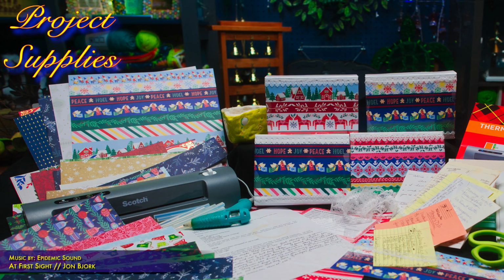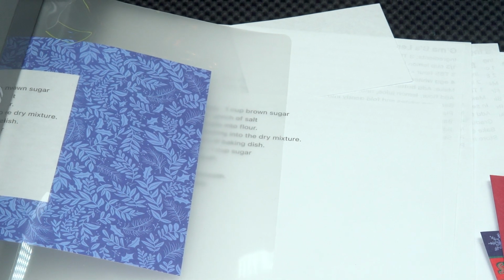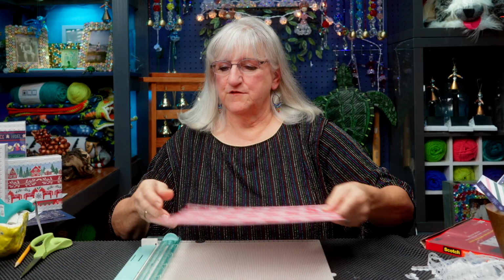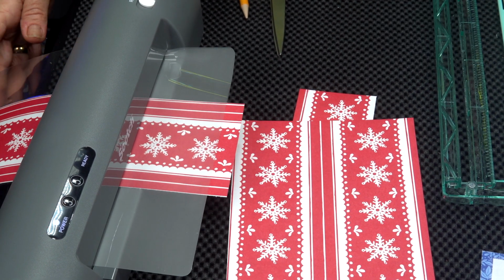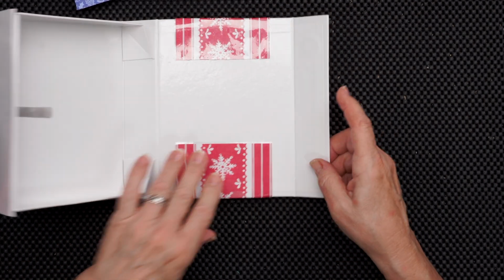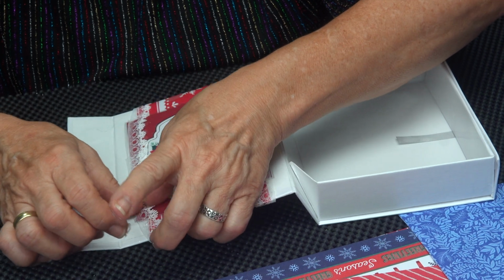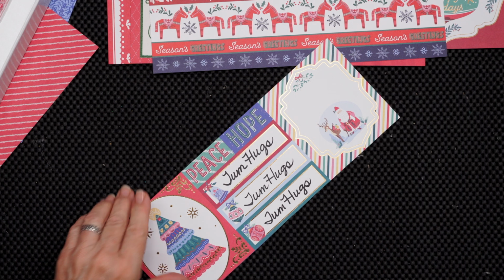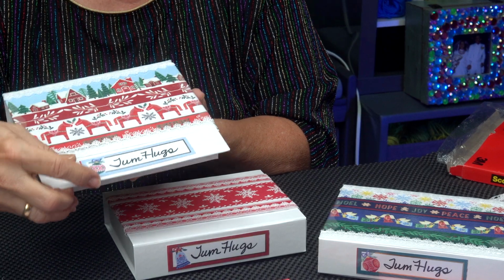How to make a Tummy Hug Recipe Box, Hot Glue, Decorative Paper, Lace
In this episode of TwT Tweek gathers Family Food Favs and creates a keepsake to treasure! This DIY not only satisfies a craving for arts & crafts but preserves her best of recipes that have been passed down from generation to generation. Join Tweek for a step by step guide to create a delicious ‘Tum Hug’ of your own to share with YOUR loved ones.

Join Her. YUM!

Tum Hugs Chapter - S3/EP31

0:00 - Intro
0:20 - Project Supplies
0:45 - Project Description
1:40 - Laminating a Recipe
4:20 - Building the Box
5:40 - Decorating the Box
11:05 - Decorating the Inside of the Box
11:55 - Adding Some Lace
14:30 - Finishing the Inside
15:25 - Adding a Name Tag Label
18:25 - Other Completed Tum Hugs
18:50 - Outro

Mailing Address:
48837